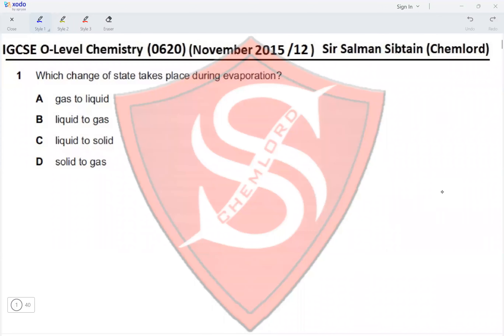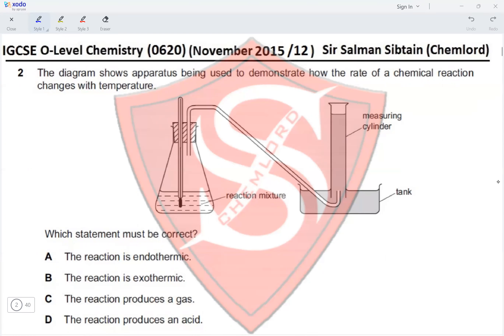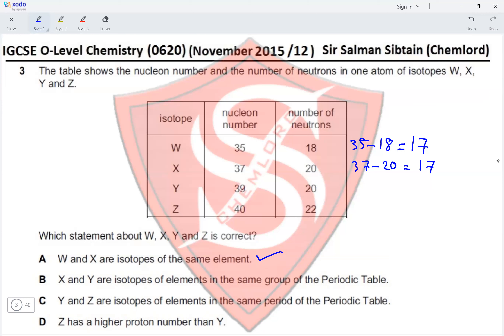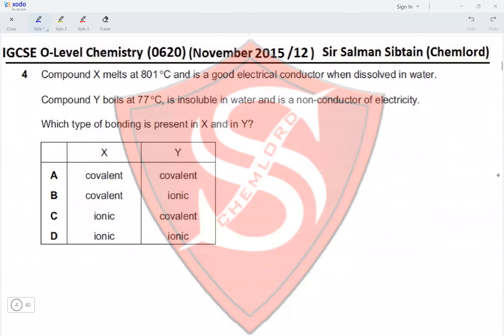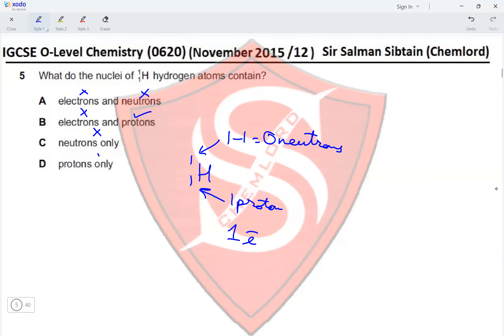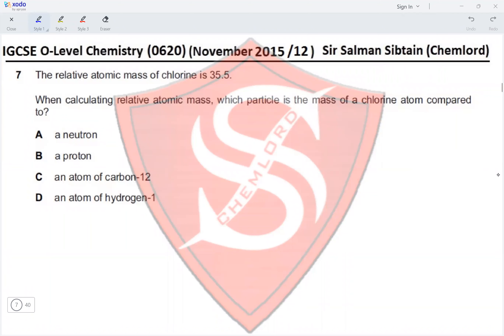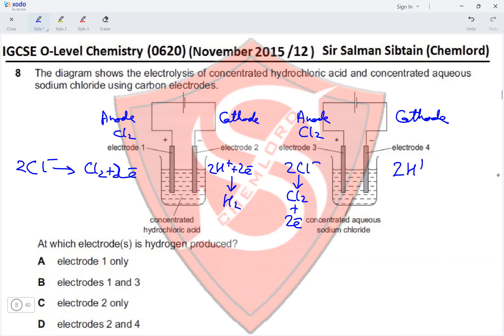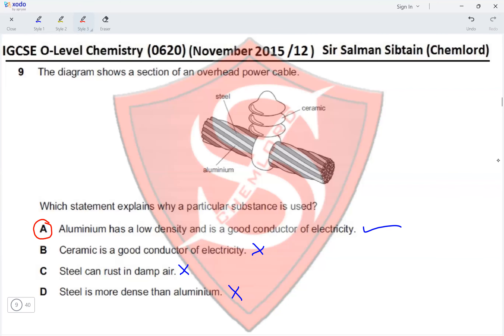(IGCSE O-Level Chemistry) - 0620 - Paper 12 - November 2015 - (Part 1 of 4)